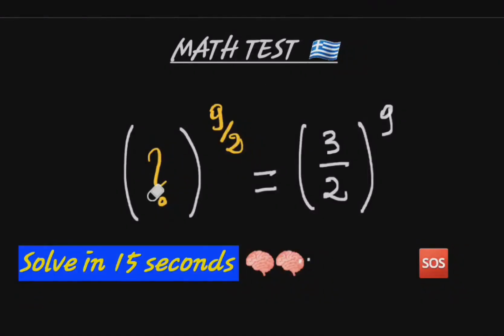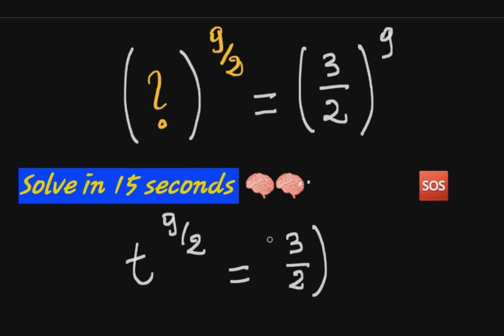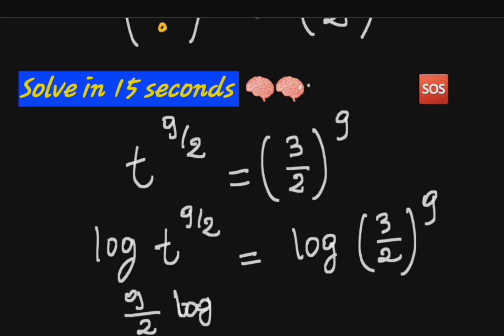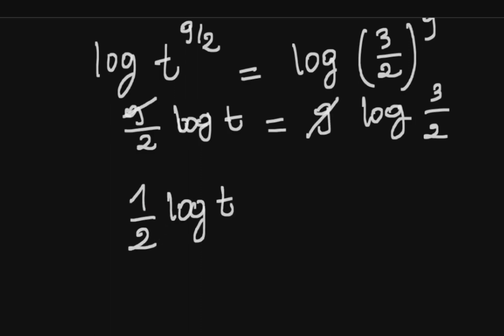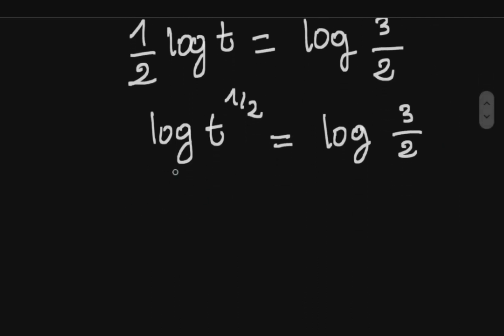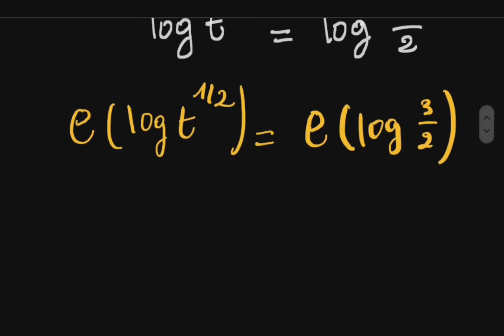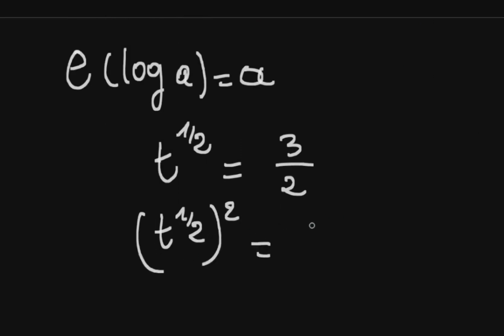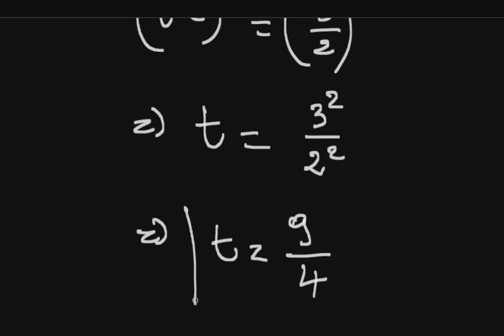A NICE MATH PROBLEM 😃 || Learn how to solve this challenging math problem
Unlock the world of mathematical challenges in my latest YouTube video, where I delve into the resolution of an Olympiad problem: solving  x ^ 9/2 = 3/2 ^ 9 Join me as we explore the intricacies of this equation and unravel the beauty of mathematical problem-solving !

how to solve  x ^ 9/2 = 3/2 ^ 9